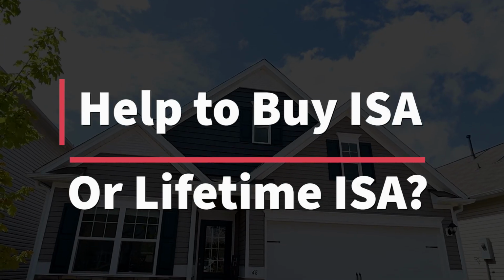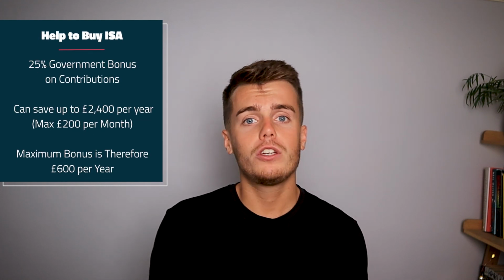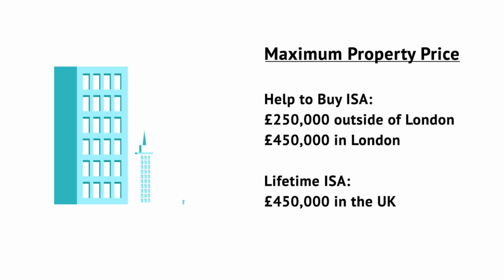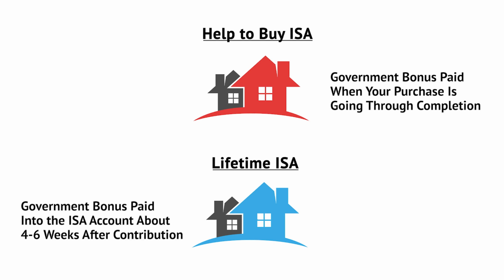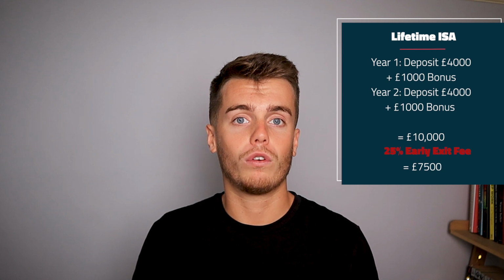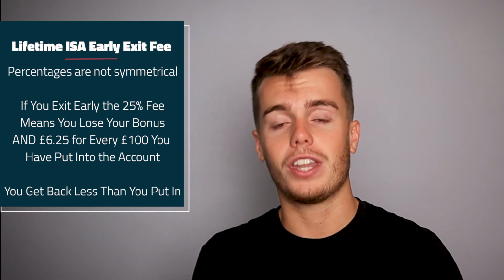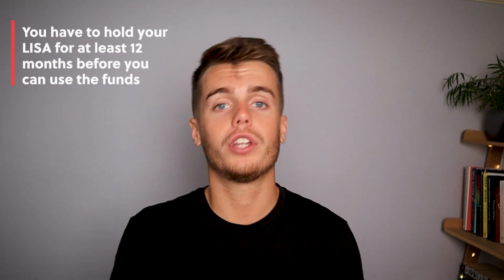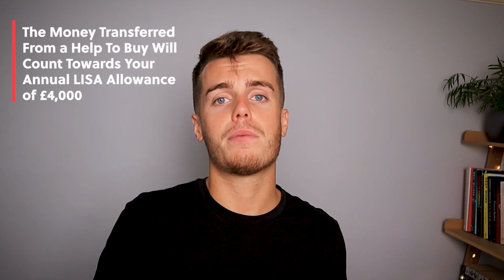Should First Time Buyers Be Saving Into a Help To Buy ISA or Lifetime ISA?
These two types of accounts are both excellent vehicles for first time buyers looking to grow their deposits, which are needed on their first home.

The 25% government bonus on contributions won't be beaten in any other type of account but which is better out of the two?

The answer to that is less obvious and is heavily dependent on your individual circumstances but I explore some potential scenarios on how and why each
account might help you on your house buying journey.

💡 I'm Jake a 3rd Year Economics Student and I try to break down some of big financial issues facing us, so we can take this knowledge into positive, actionable change to build better financial habits.

💲 Get started with a free share worth £3-£200 when you sign up to Freetrade
🏠 Win your Dream Home for as little as £2 with Raffle House!

Time Stamps:
Intro: 0:00
What both accounts offer and who can use them 0:35
Which one is going to be better for you 3:46